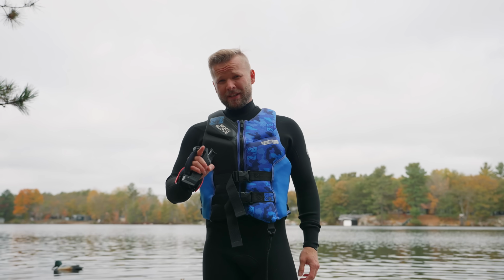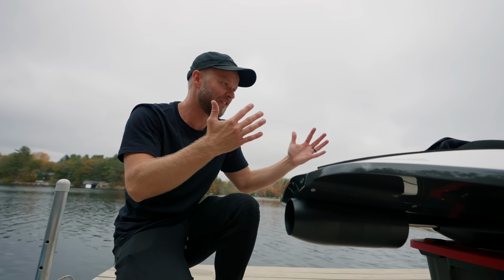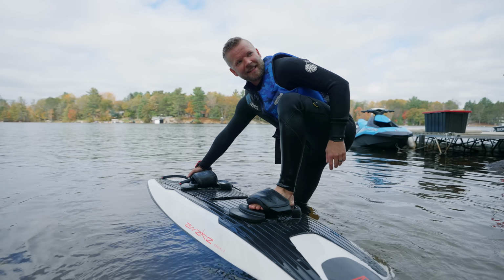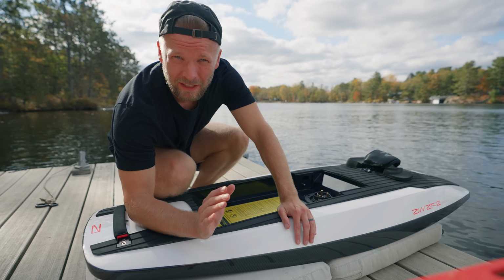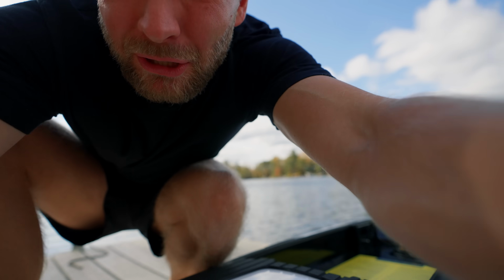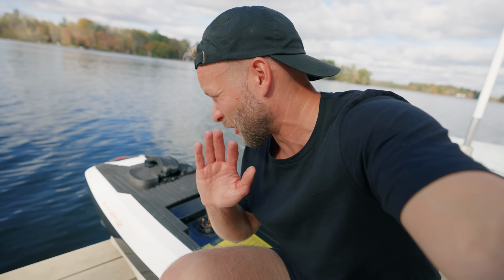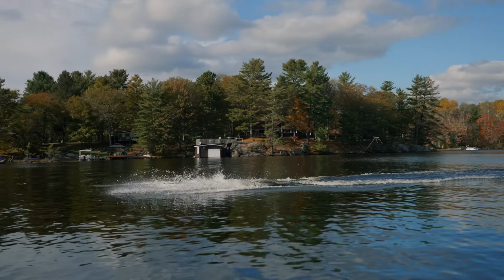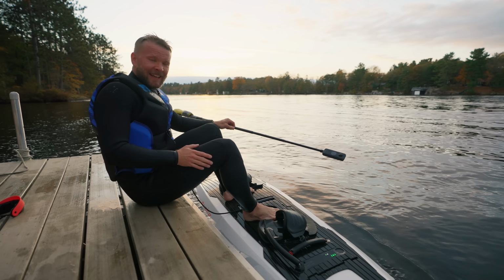$17,400 ELECTRIC SURFBOARD Review // So Fast Its Scary 😱 Awake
COURSES!

MY GEAR THAT I USE ↓↓↓

BEST VLOGGING CAMERA IN 20221
MY ALL TIME FAV VLOGGING LENS
MY BEAST STUDIO/DOC CAMERA
BEST GIMBAL OUT THERE
MY GO TO VARIABLE ND's
GREAT LOW LIGHT LENS
ABSOLUTE FAVORITE DRONE
TINY AFFORDABLE DRONE
BEST VLOGGING MIC
PERFECT TRAVELLING TRIPOD
BEST LIGHT FOR YOUTUBE

Suite 276
12-16715 Yonge St
Newmarket, Ontario, Canada
L3X 1X4